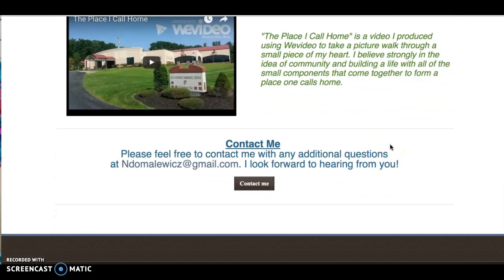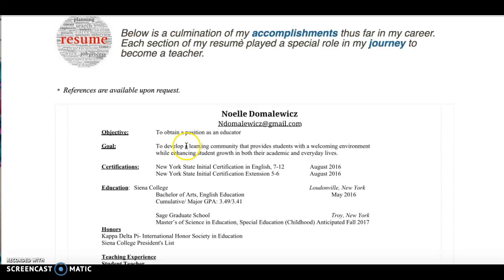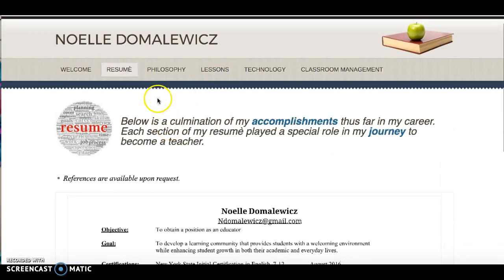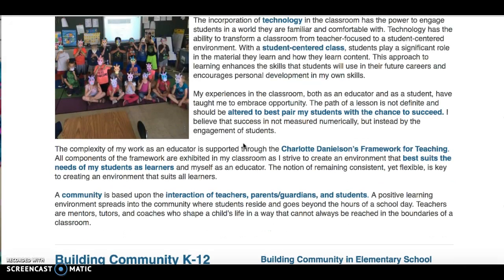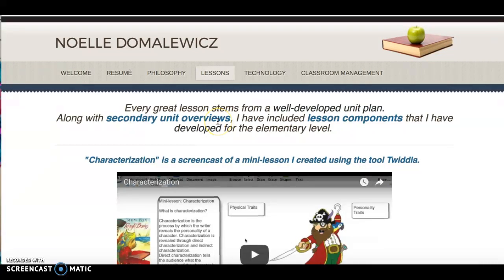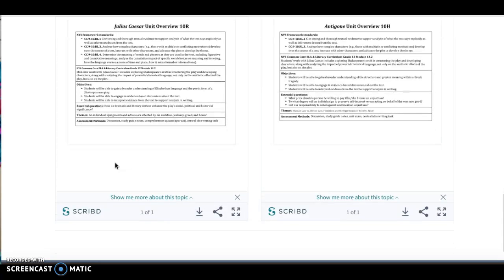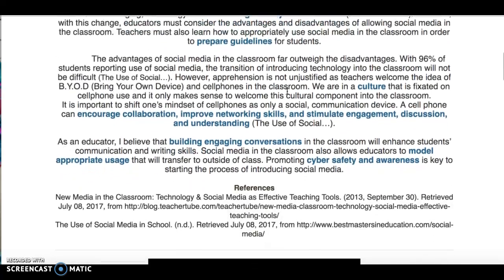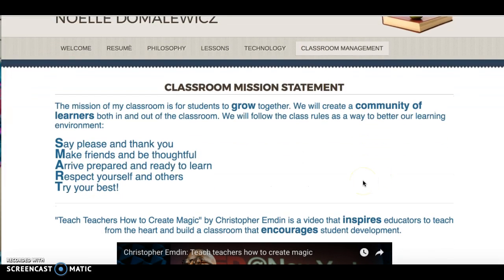Overview of Website